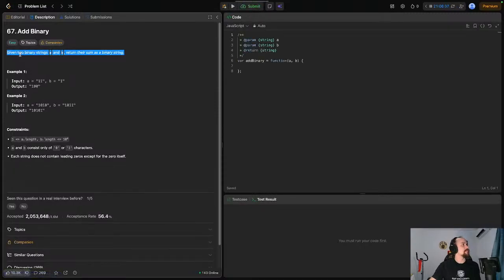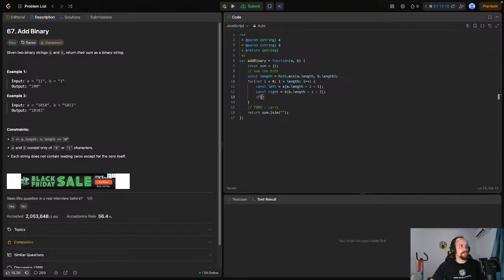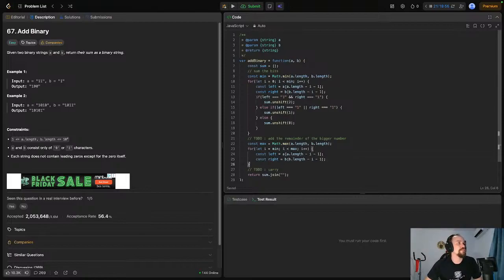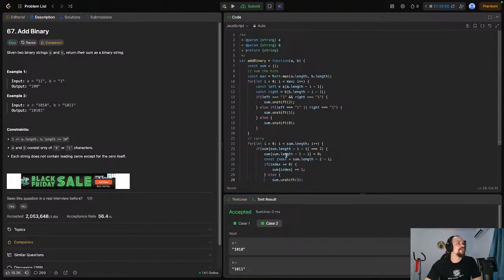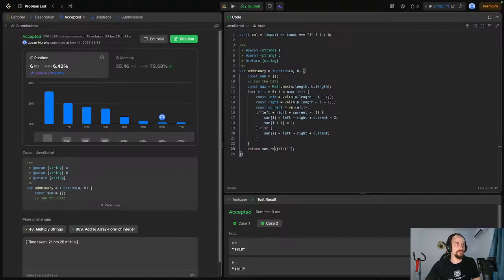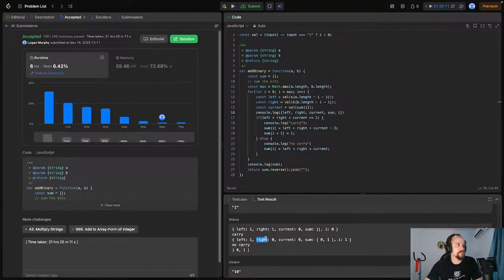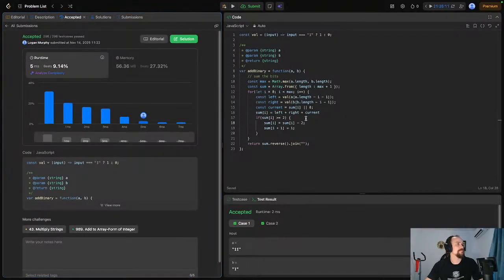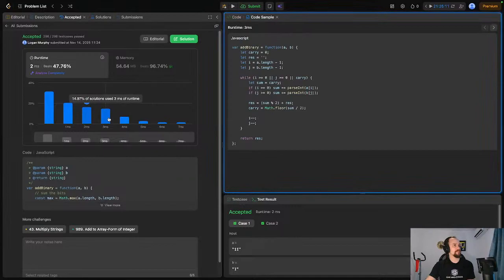Add Binary | Easy LeetCode Walkthrough (Clear & Simple Explanation)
In this video, we solve the Add Binary problem from LeetCode (Easy).
You’re given two binary strings and asked to return their sum—also as a binary string. I walk through the logic step-by-step and show you how to implement the solution cleanly in JavaScript.

We simulate binary addition manually:

Add bits from right to left

Track the carry

Build the resulting binary string

A great problem for understanding bitwise thinking and string manipulation!